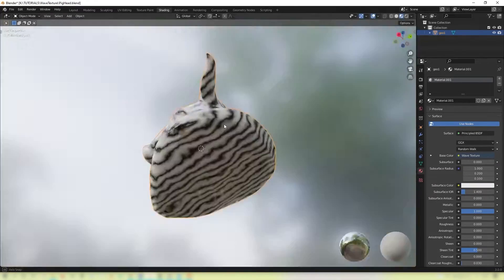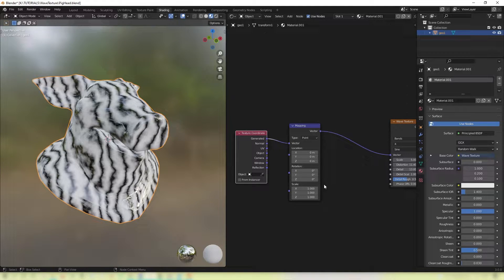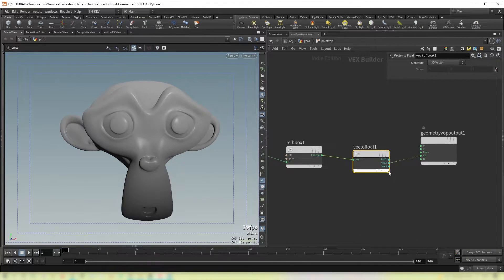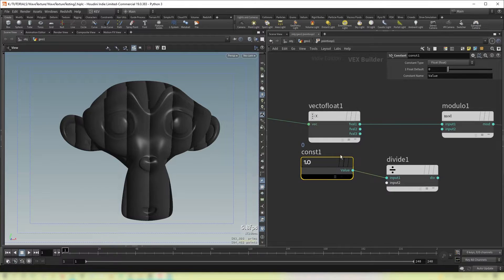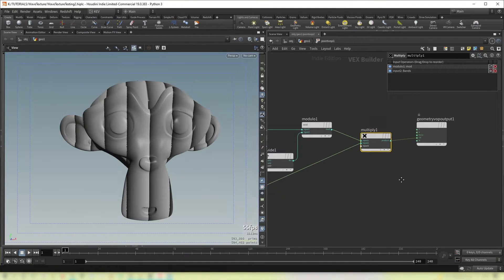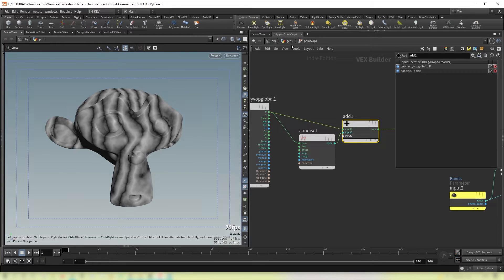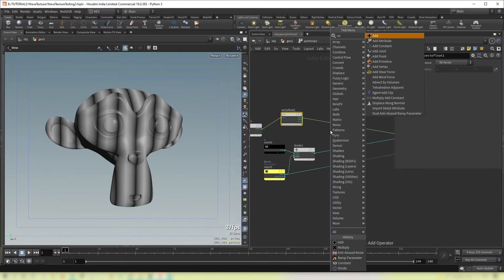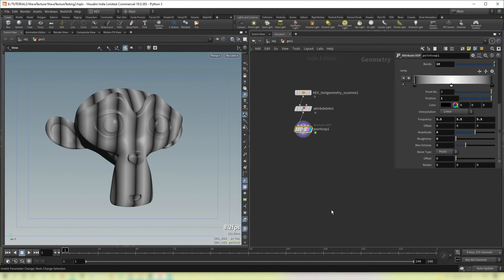Blender's Wave Texture in Houdini Vops!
For a recent project I found myself needing to recreate Blender's Wave Texture in Houdini Vops. It was an awkward process, which is the way sometimes with Houdini, but I felt there were some good tips and tricks here worth sharing that you might find handy.

Also this isn't a Blender Vs Houdini vid, I love them both.